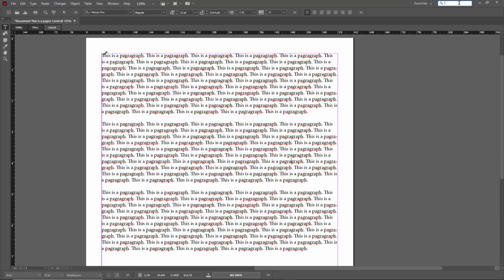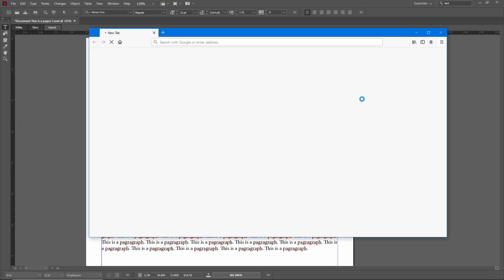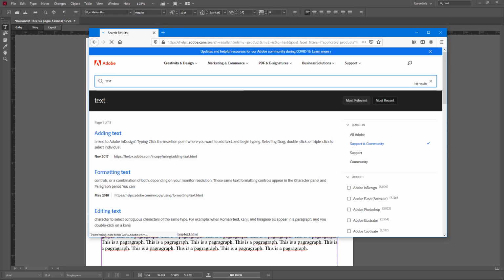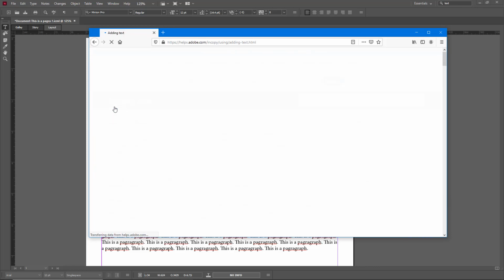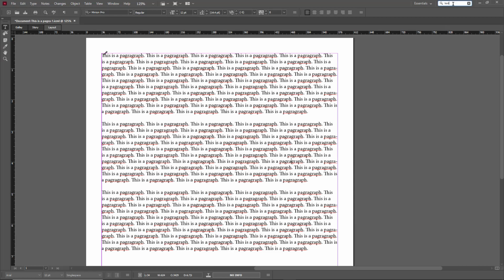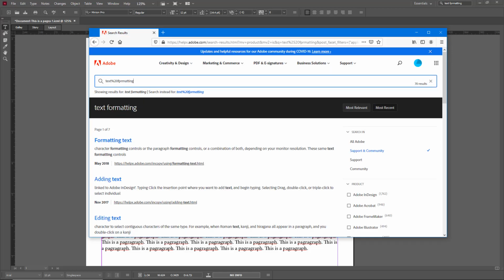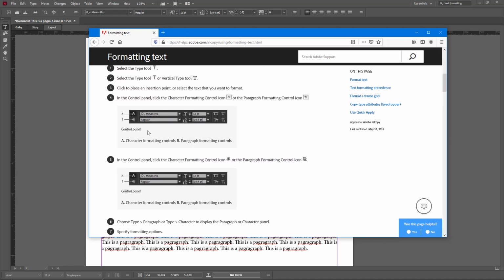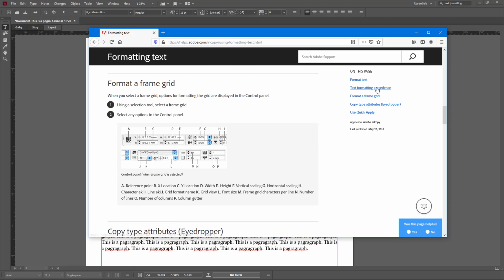Adobe InCopy Tutorial - Lesson 55 - Help Search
In this tutorial, we will be discussing about Help Search in Adobe InCopy